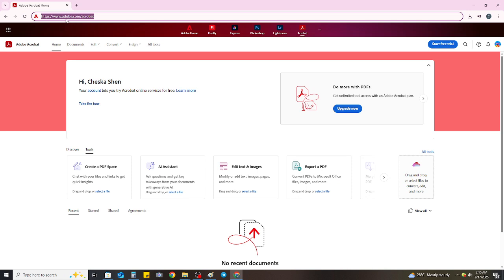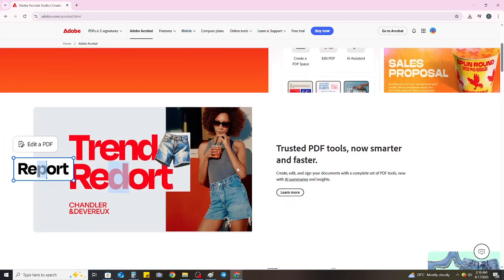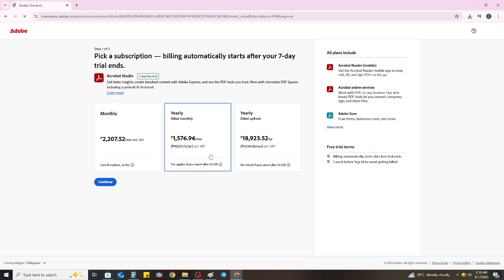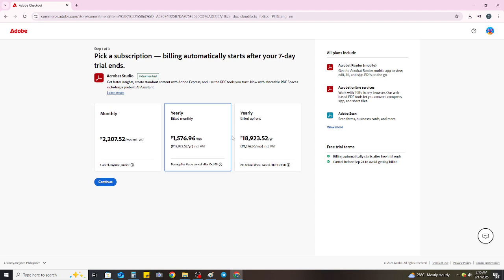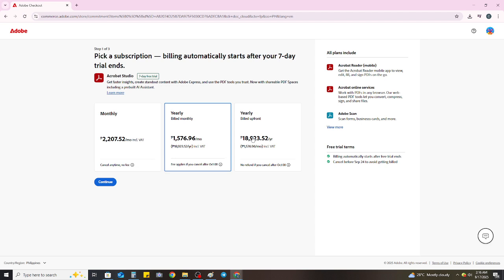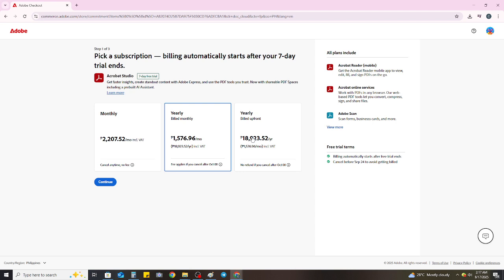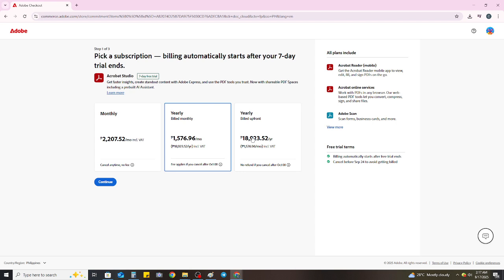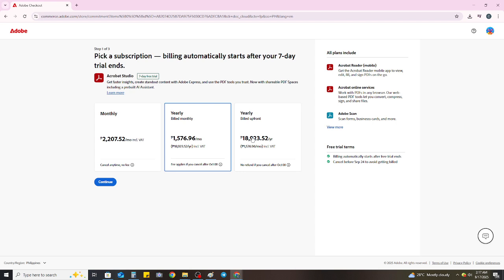How to Buy Adobe Acrobat Pro DC – Full Step-by-Step Guide 2025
Looking to purchase Adobe Acrobat Pro DC and start editing PDFs like a pro? 💻 This complete guide shows you how to buy Adobe Acrobat Pro DC safely, including subscription options, payment methods, and installation tips for 2025.

In this tutorial, you’ll learn:
✅ Where to purchase Adobe Acrobat Pro DC online and offline
✅ Differences between subscription plans and pricing
✅ How to download and install Adobe Acrobat Pro DC
✅ Tips for activating your license safely
✅ Tricks to get the best deals and official versions

Start using Adobe Acrobat Pro DC today and take full control of your PDF editing and document management!